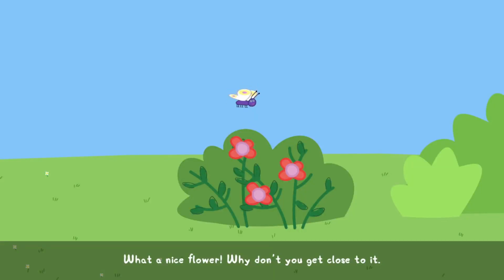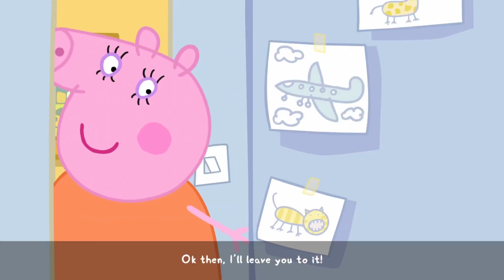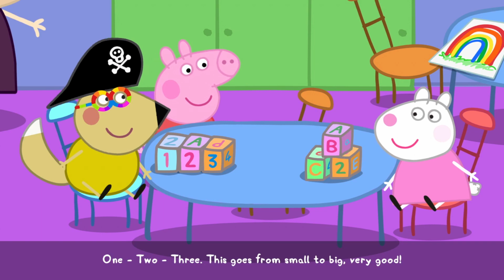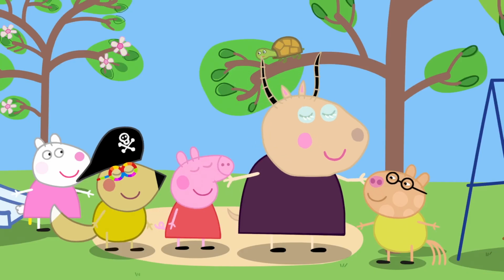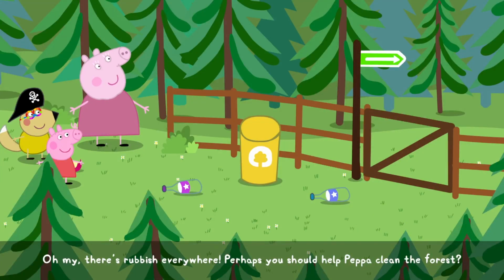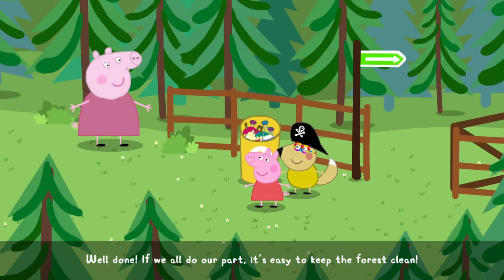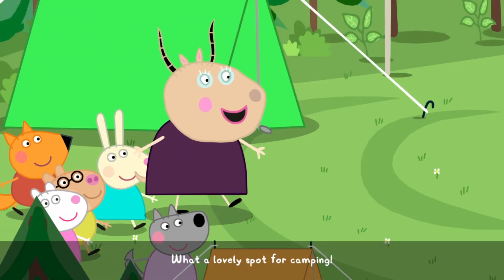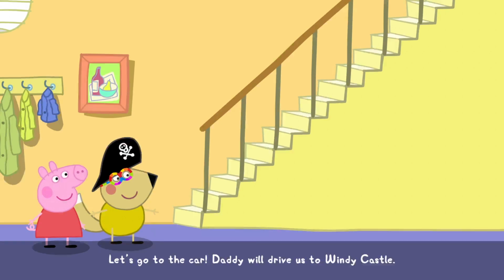PigChamp - MY FRIEND PEPPA PIG 🐷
Picking up sticks, lighting a Soulsborne bonfire and singing BING BONG, HOG YA LIFE!

All actually happened. 😀 Best game. 10/10